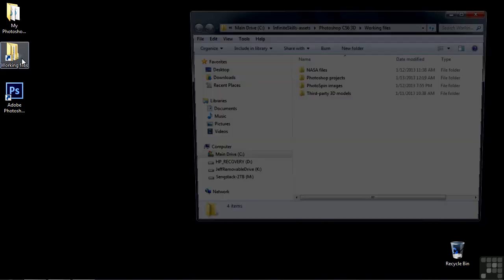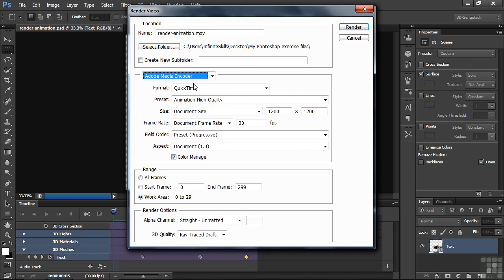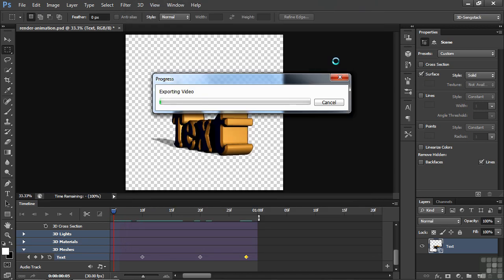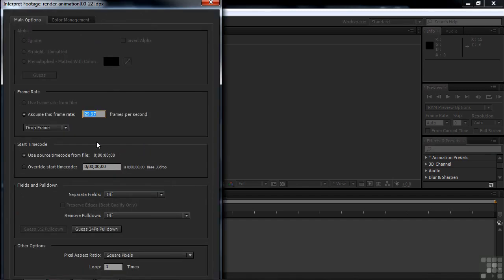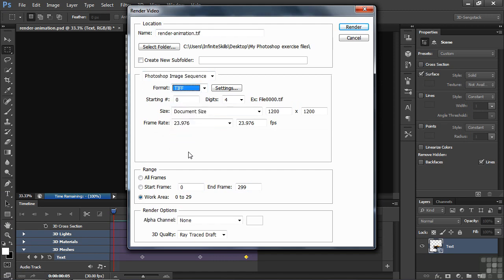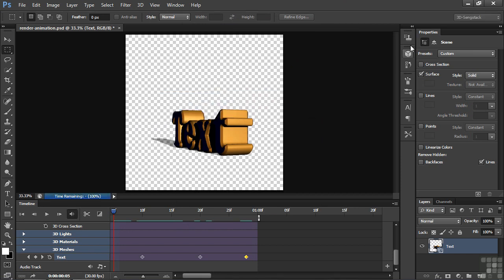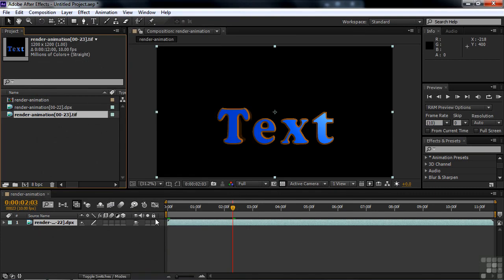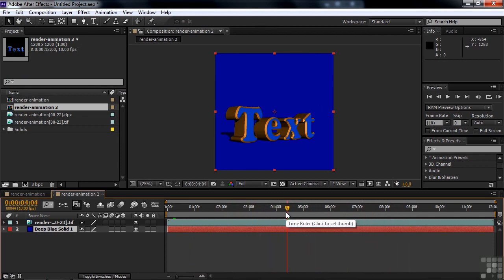1104 Exporting Animations As DPX And Photoshop Image Sequences